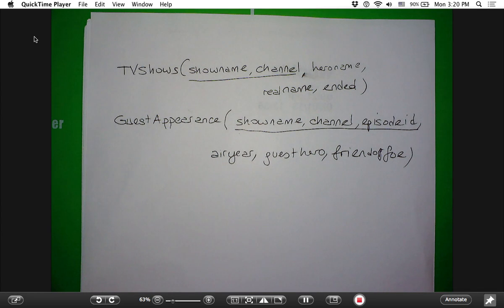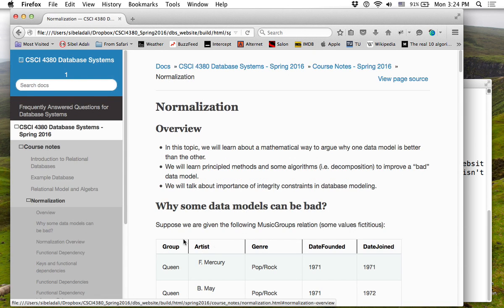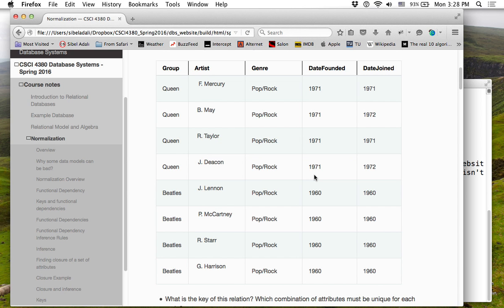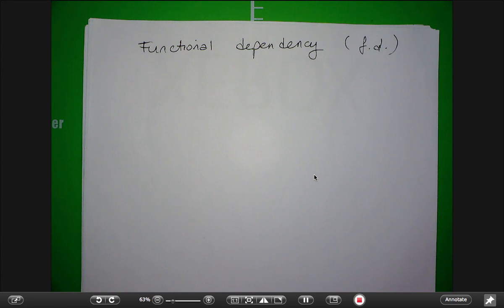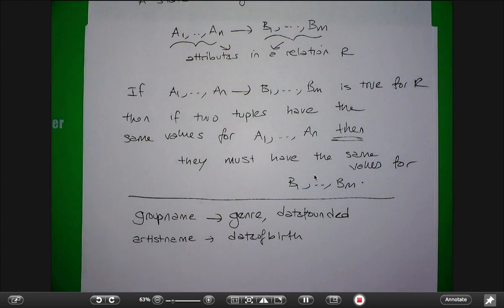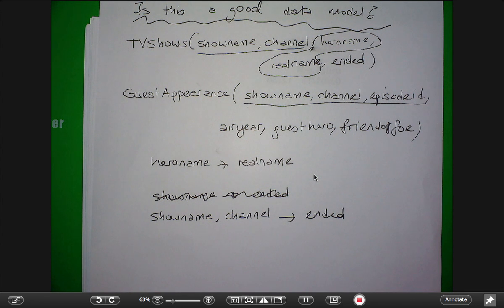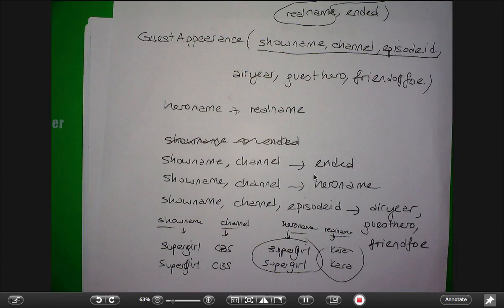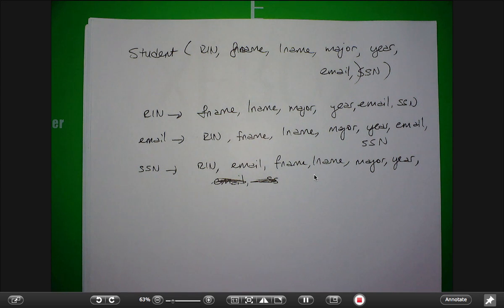Data Design & Normalization Introduction